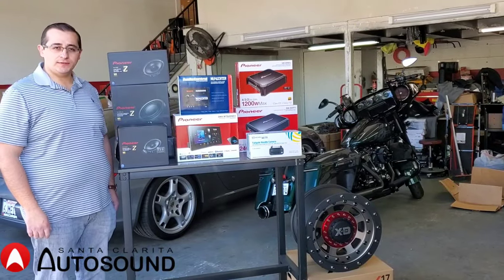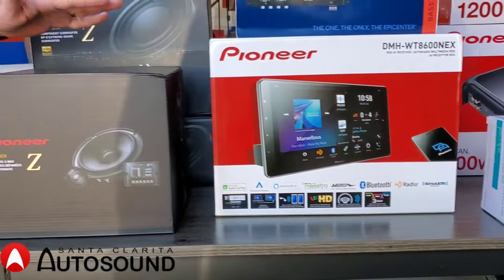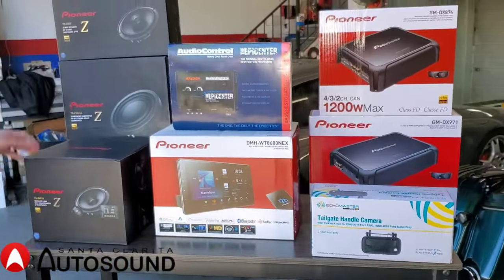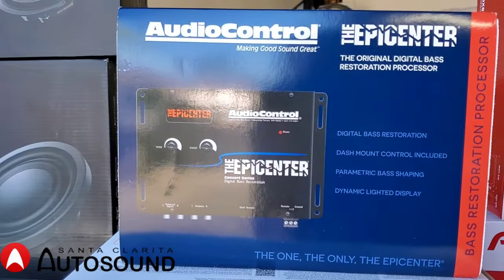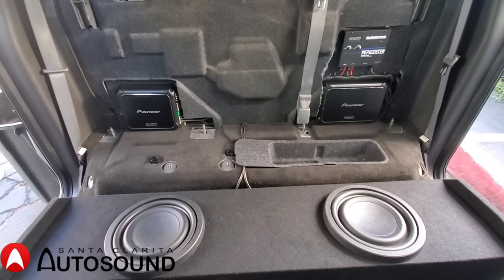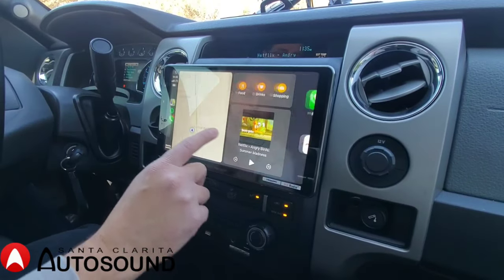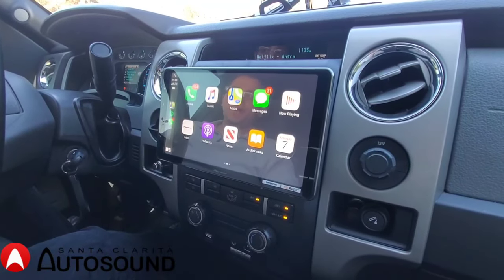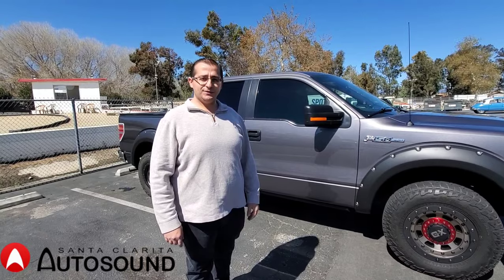Pioneer Hi Res Audio Complete Sound System Upgrade - Santa Clarita Auto Sound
Pioneer Hi Res Audio Certified Complete Sound System.

Pioneer DMH-WT8600NEX (stereo)
Pioneer TS-Z65CH (front speakers)
Pioneer TS-Z65F (rear speakers)
Pioneer TS-Z10LS4 (Two) (Subwoofers)
Pioneer GM-DX874 (4 Channel Amp)
Pioneer GM-DX971 (Mono Amp)
Audiocontrol The Epicenter